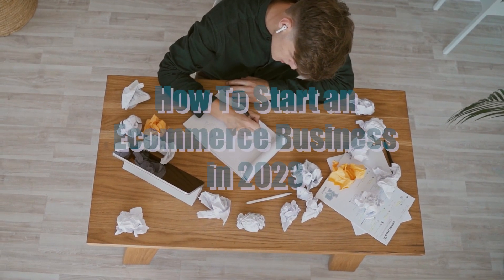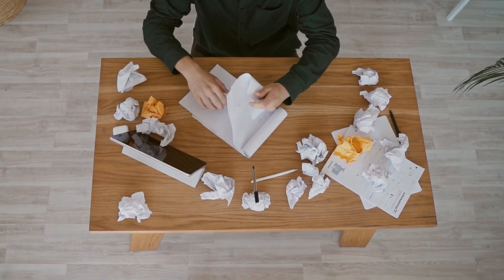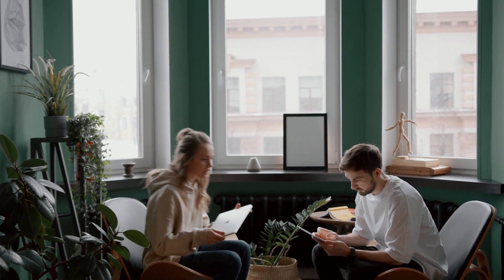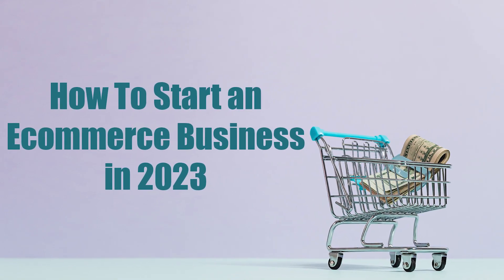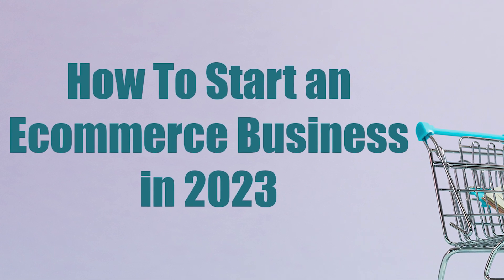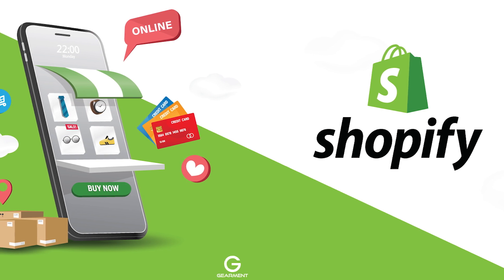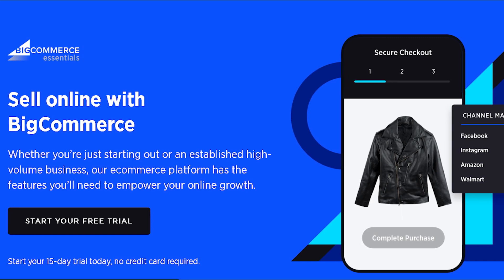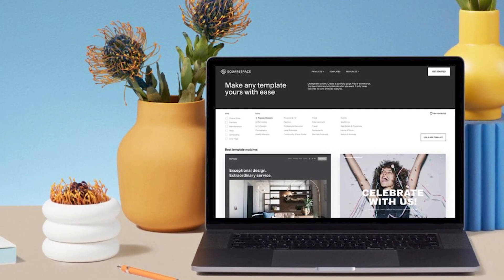HOW TO START AN E-COMMERCE BUSINESS IN 2023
E-commerce has been growing exponentially over the past few years and is expected to continue its upward trajectory in 2023. Starting an e-commerce business can be a lucrative venture, but it can also be overwhelming for those who are new to the industry. In this blog, we will guide you on how to start an e-commerce business in 2023.

Choose your niche:
The first step in starting an e-commerce business is to choose your niche. This could be anything from fashion to home goods to pet supplies. It's essential to select a niche that you are passionate about or have experience in. Once you've selected your niche, you'll need to conduct market research to determine if there's a demand for your products.

Create your business plan:
A business plan is a roadmap for your e-commerce business. It should outline your goals, target market, marketing strategies, financial projections, and more. Your business plan will help you stay organized and focused as you grow your business.

Choose your e-commerce platform:
There are many e-commerce platforms available, including Shopify, WooCommerce, BigCommerce, and Magento. Each platform has its own set of features and pricing options, so it's important to choose the one that best suits your business needs.

Your website is the face of your e-commerce business, so it's essential to make it user-friendly and visually appealing. You can either build your website using the e-commerce platform you chose or hire a professional web developer to design your website.

Source your products:
Once your website is up and running, it's time to source your products. You can either create your products or source them from suppliers. It's essential to find reliable suppliers who can provide high-quality products at a reasonable price.

Marketing and advertising:
Marketing and advertising are crucial for the success of your e-commerce business. You can use social media, email marketing, influencer marketing, and paid advertising to reach your target audience.

Now that you know how to start an e-commerce business let's look at five sites to start your e-commerce business.

Shopify:
Shopify is one of the most popular e-commerce platforms, with over one million businesses using the platform. It's user-friendly, affordable, and has many features that make it easy to manage your e-commerce store.

WooCommerce:
WooCommerce is a popular e-commerce plugin for WordPress websites. It's free to use and has many customizable features that make it easy to create a unique e-commerce store.

BigCommerce:
BigCommerce is an all-in-one e-commerce platform that offers everything you need to start and grow your e-commerce business. It's known for its reliability and scalability.

Magento:
Magento is a powerful e-commerce platform that's best suited for larger e-commerce businesses. It's customizable, scalable, and offers many features that make it easy to manage your e-commerce store.

Squarespace:
Squarespace is a website builder that offers e-commerce features. It's known for its beautiful templates and user-friendly interface. It's a great option for those who want to create a visually appealing e-commerce store without any coding knowledge.

In conclusion, starting an e-commerce business in 2023 can be a lucrative venture if done correctly. By following the steps above and choosing the right e-commerce platform, you can create a successful e-commerce business.

Like and write a comment under this video. It makes me happy and inspires me to create new sound variations!

*All Video are created by me ( DID YOU KNOW ¿ )